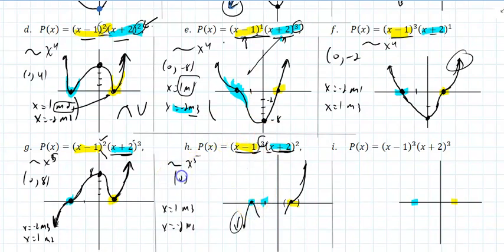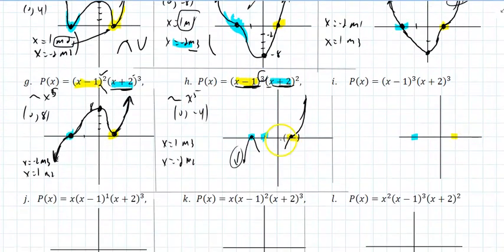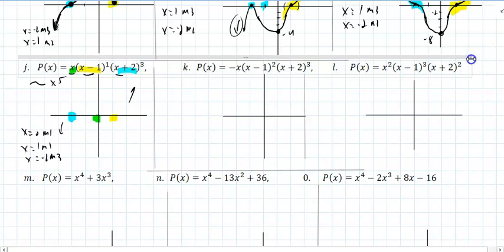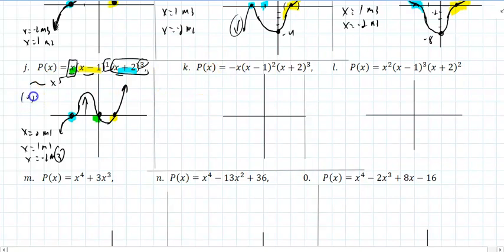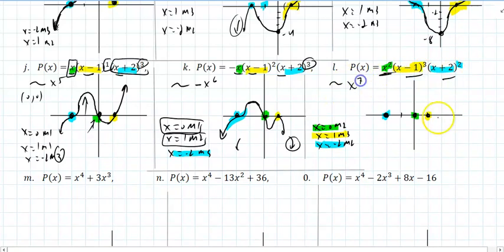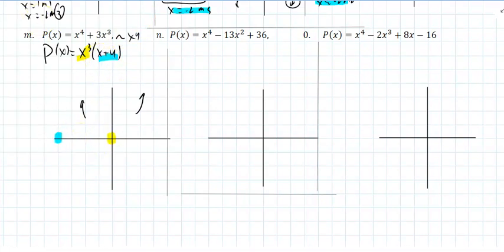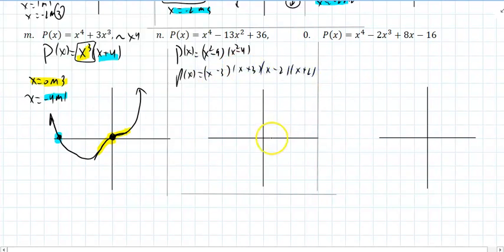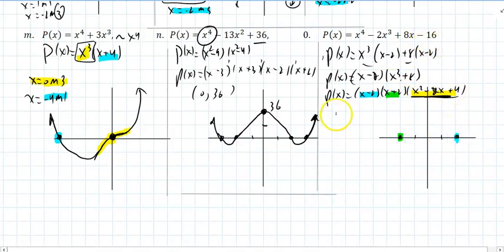3.2(2) Polynomial Functions and Their Graphs